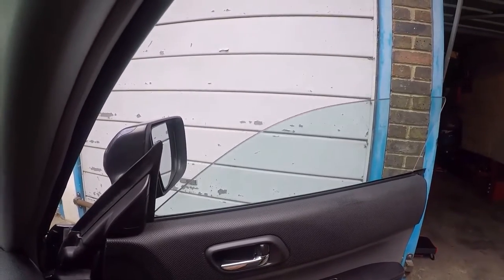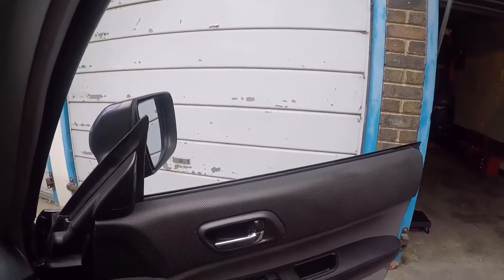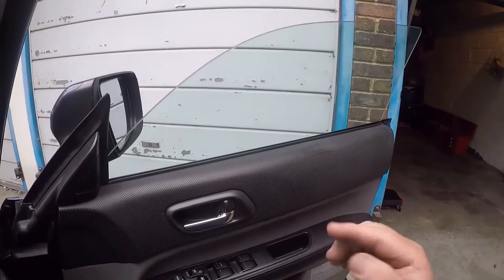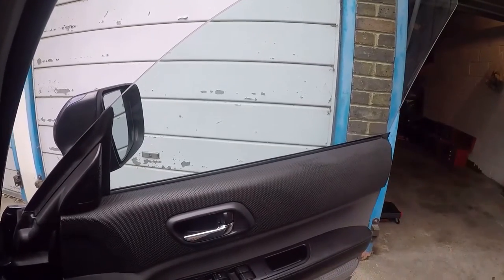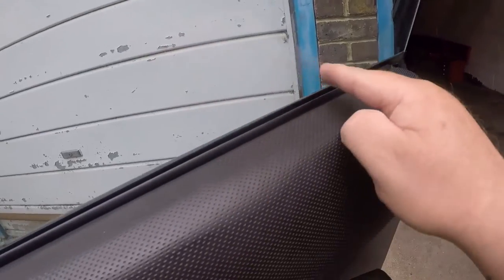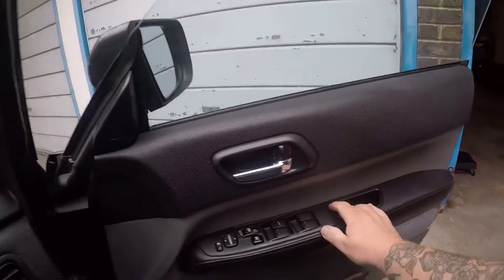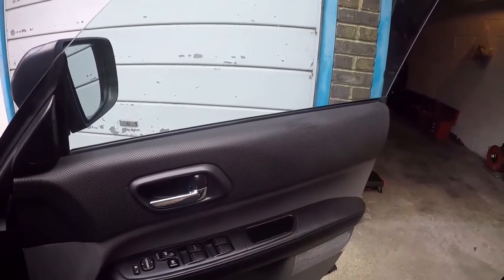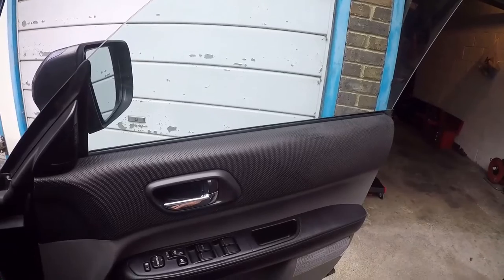2006 Subaru Forester Driver's Electric Window Motor Repair Fail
In this video I try to remove the Electric Window Motor from the driver's door. This was to clean it. But it didn't work out the way it should of.